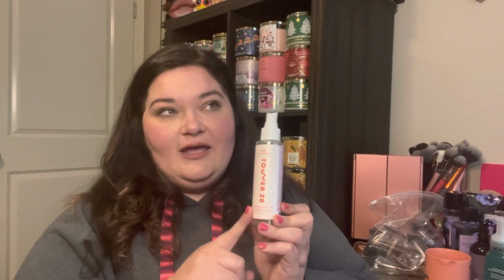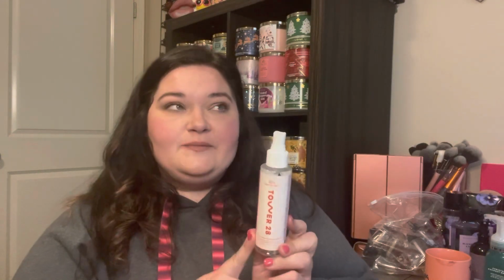WINTER EMPTIES // WOULD I REPURCHASE? // PROJECT USE IT UP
Hey friends! Today I have an empties video for you. These are mostly products I used up in December! But I’m proud of my progress!

Take care!